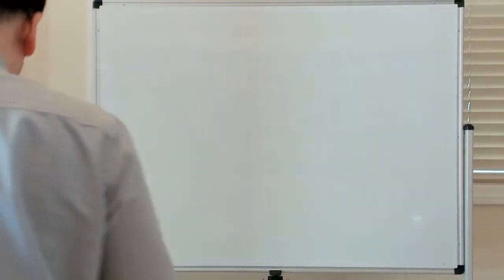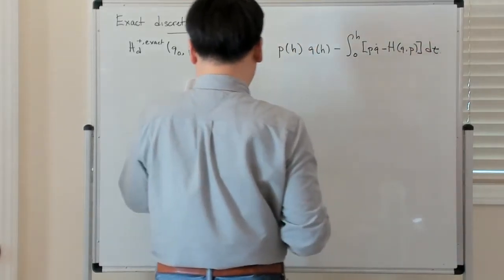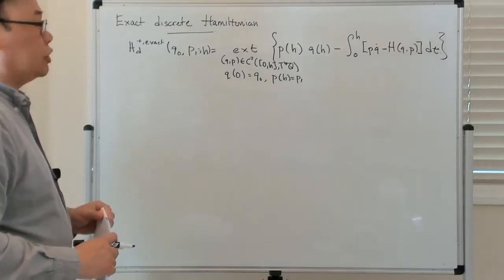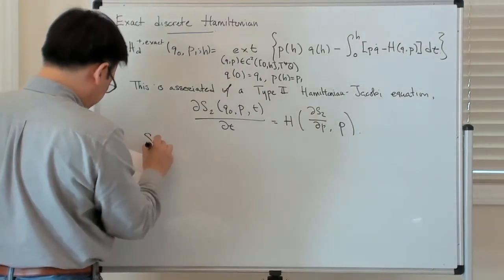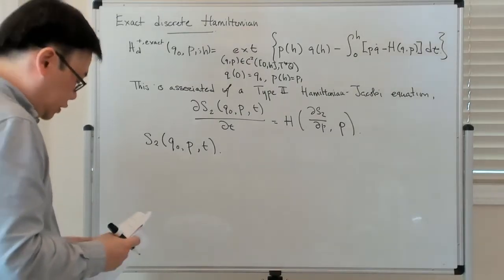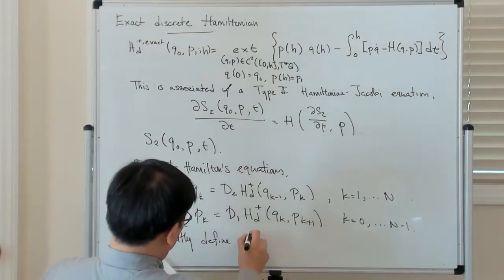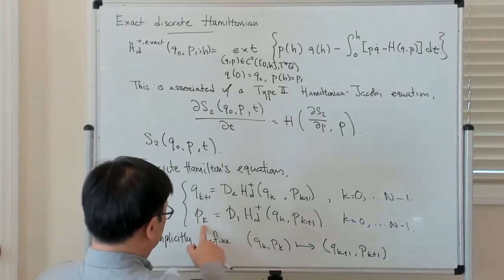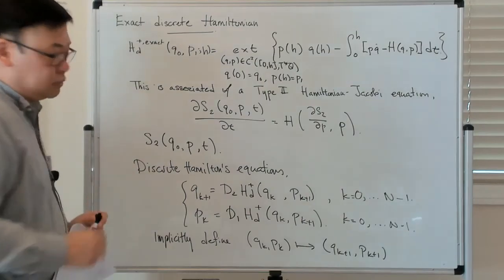Exact discrete Hamiltonian